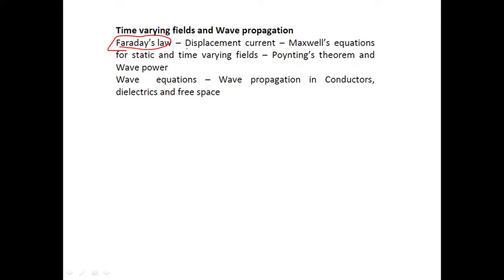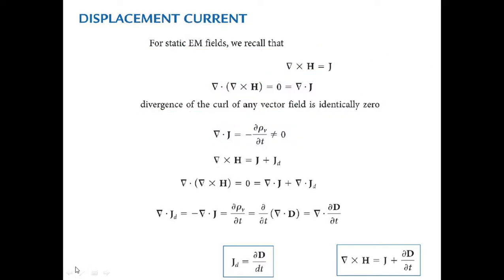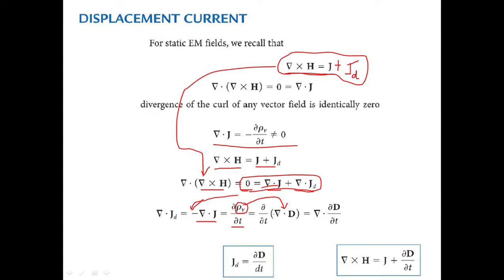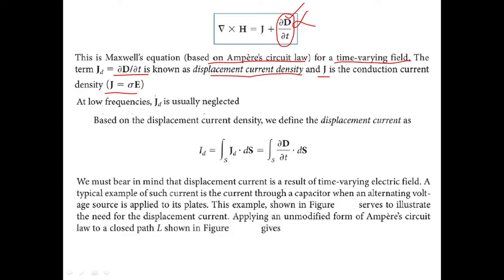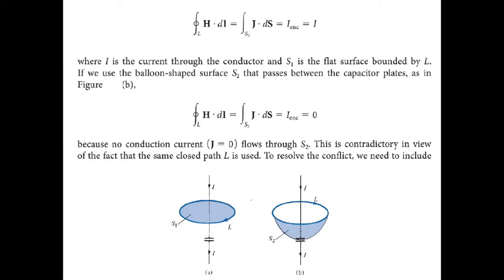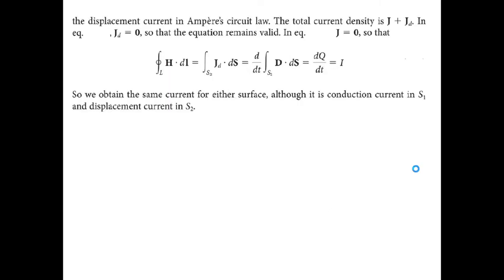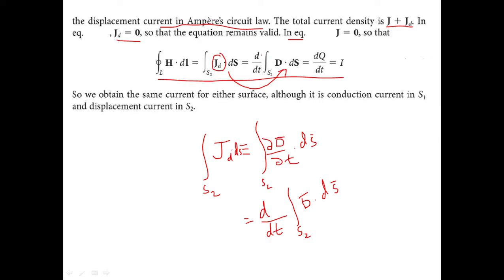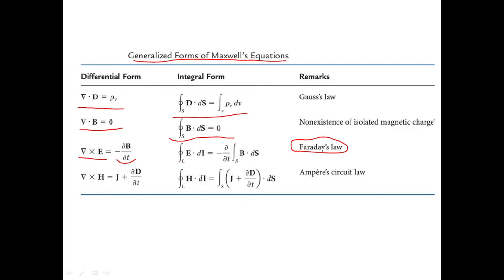LECTURE 41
Lecture on:
-Displacement Current
-Maxwell's Equations for time varying fields